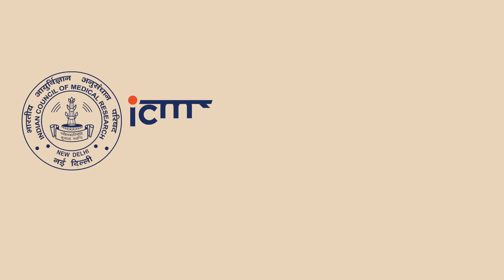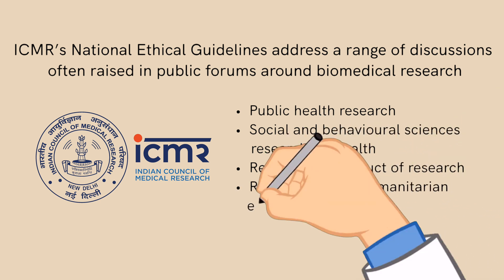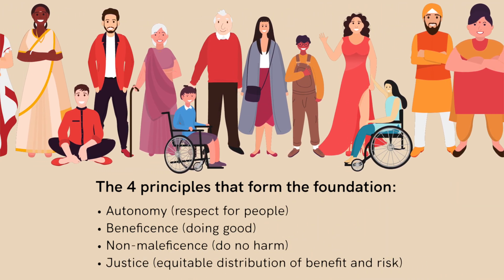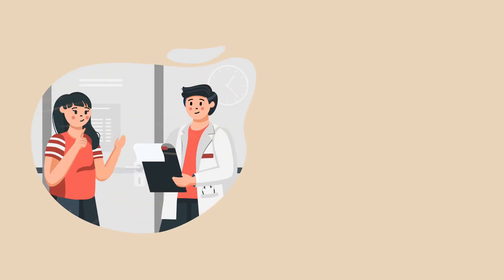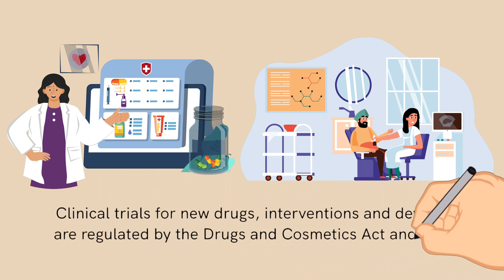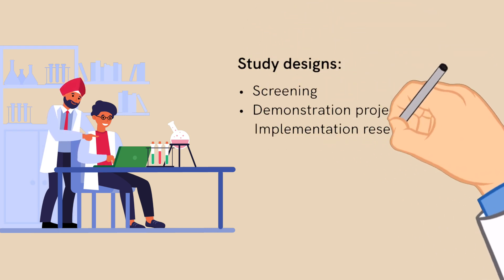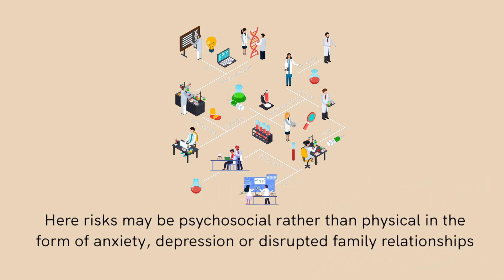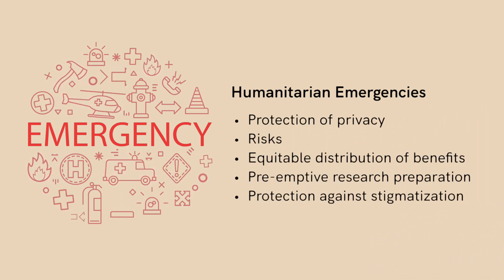ICMR- NATIONAL ETHICAL GUIDELINES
COVID-19 has emphasized the importance of medical research the world over.
In India, the Indian Council of Medical Research has not only been helming bio-medical and health research since its inception in 1911, but the organization has  been periodically updating the guidelines since 1980, to address ethical concerns around different forms of biomedical and health research that impact human beings.

ICMR’s National Ethical Guidelines address a range of discussions often raised in public forums around biomedical research.
The guideline has covered some newer areas like:

Let’s have a closer look at what each of the 12 sections talk about
The Statement of General Principles lays down the guidelines that need to be followed to conduct health research – highlighting these 4 basic principles that protect the dignity, rights, safety and well-being of research participants